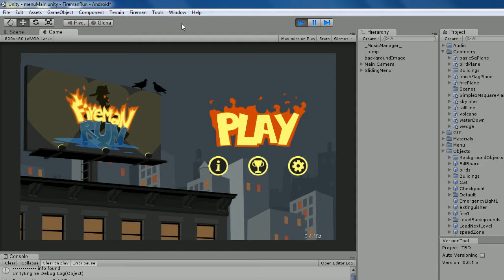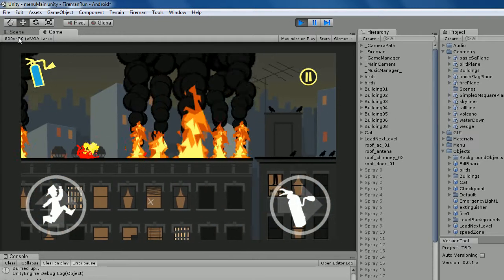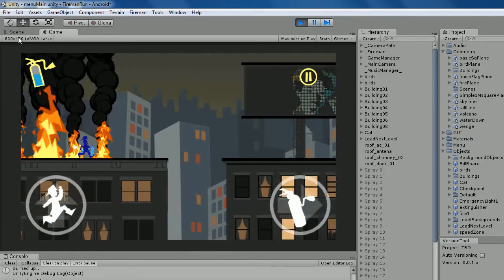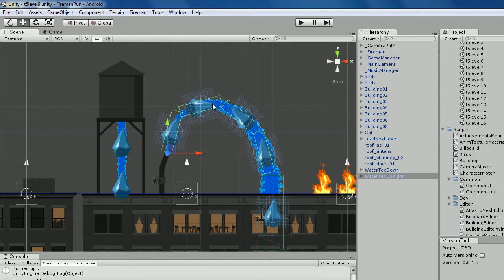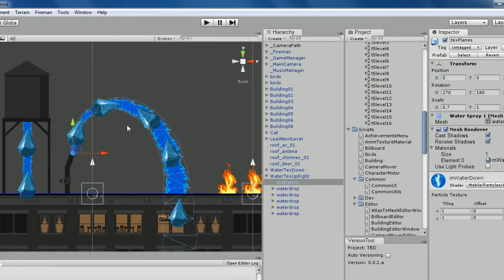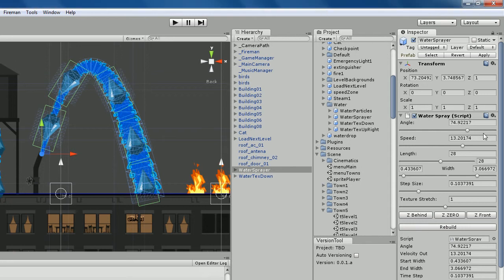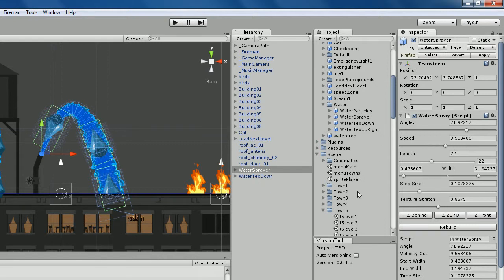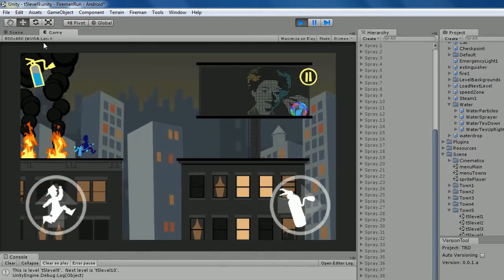Fireman Run Dynamic Water Spraying Geometry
I built some custom editor extensions in Unity to help me make geometry for use in level creation.

The spraying object's mesh is generated on the fly with a number of settings.  It automatically generates the geometry, assigns UVs and adds additional colliders for game interactions.